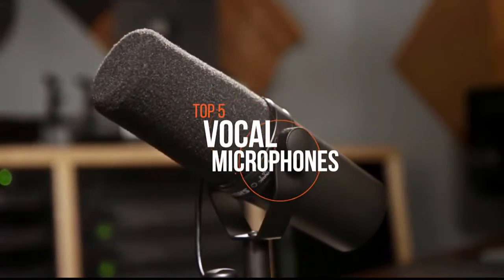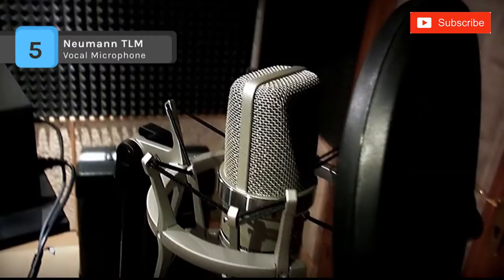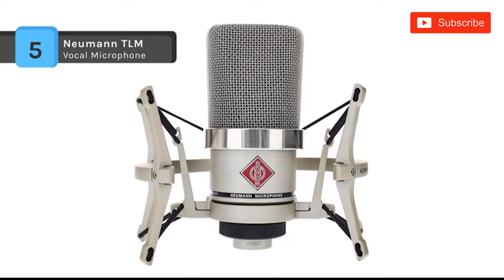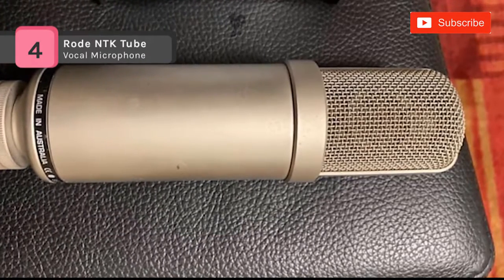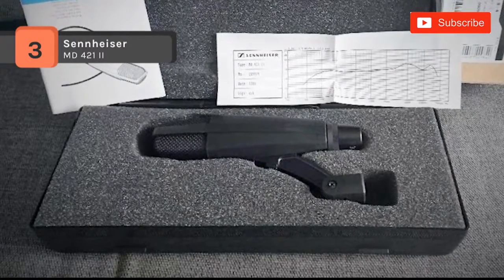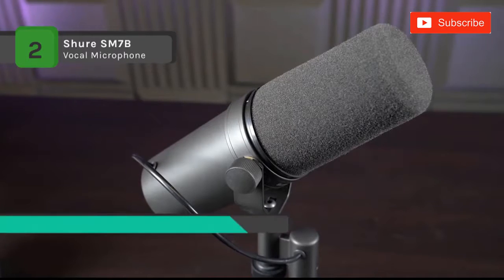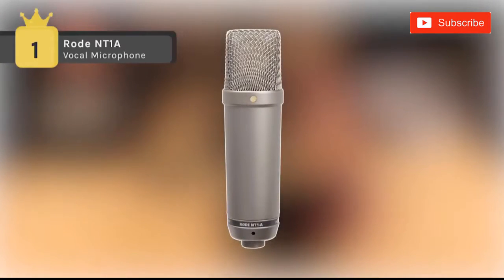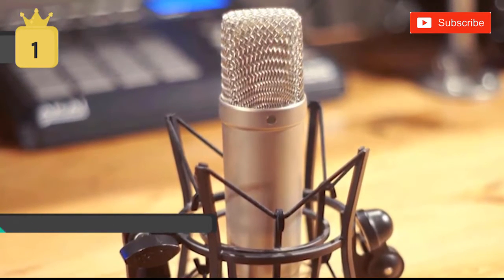Best Vocal Microphones for Your Vocal In 2020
1. Rode NT1A
2. Shure SM7B
3. Sennheiser MD 421 II
4. Rode NTK Tube
5. Neumann TLM